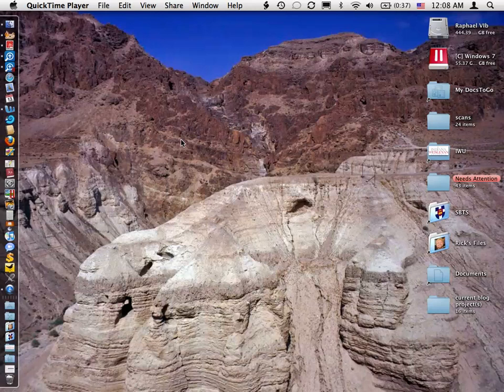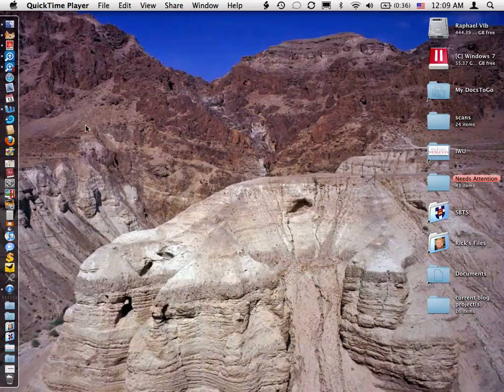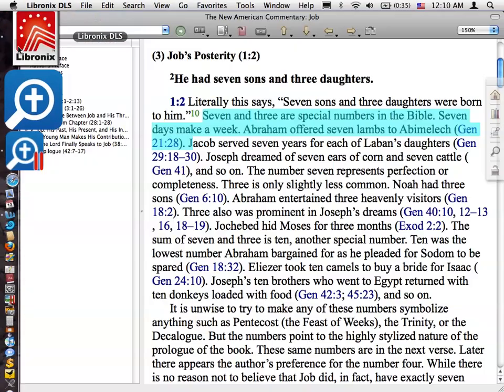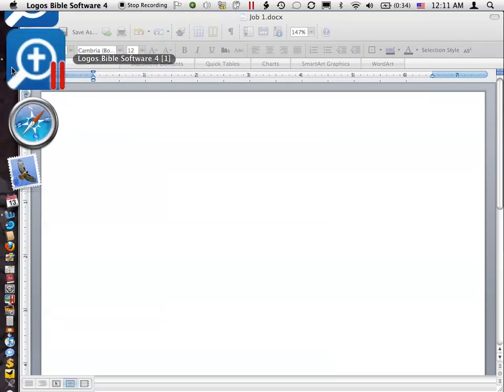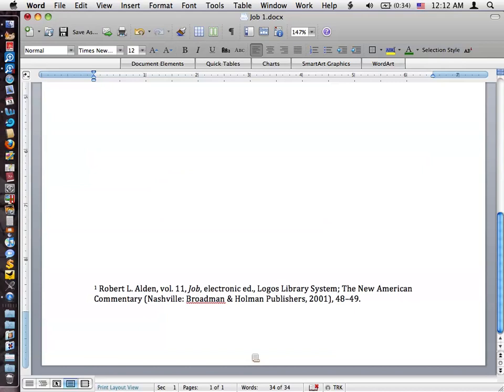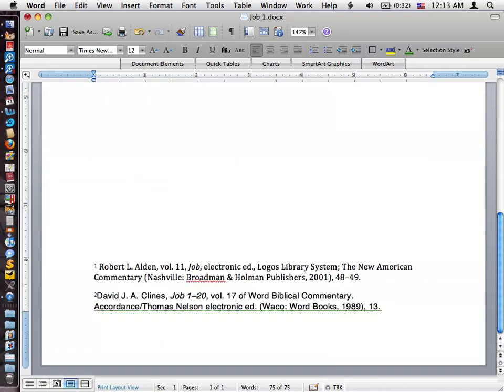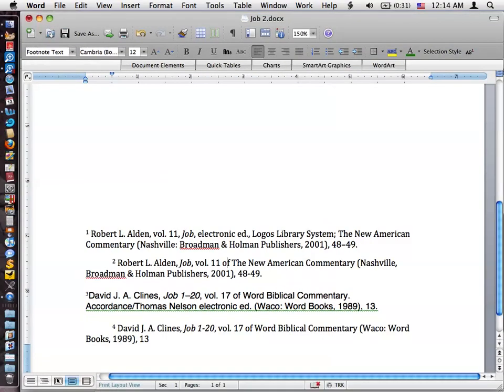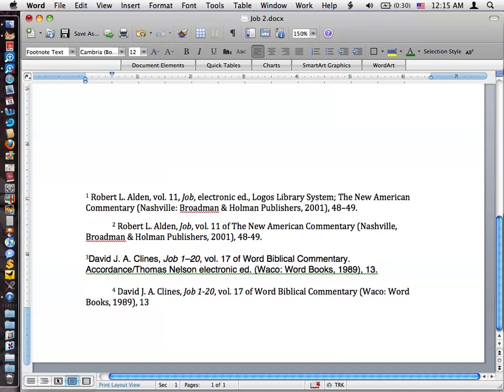Logos vs. Accordance, Part 3: Bibliographic Citations (segment A)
This is a comparison between Logos 4 and Accordance 8.4 regarding bibliographic citations. Due to YouTube's time constraints, the comparison is in two parts. This is the first part.